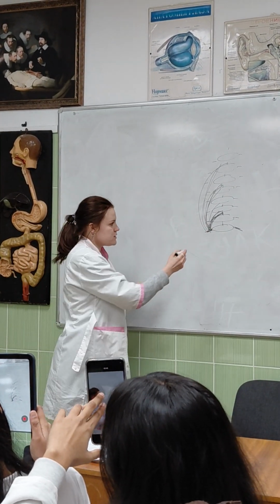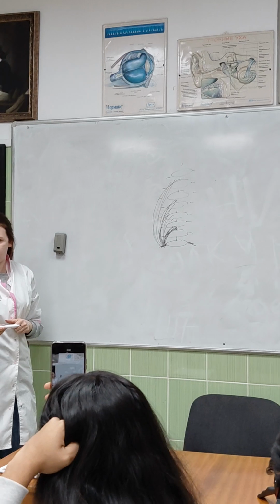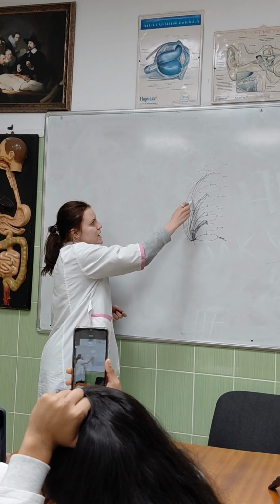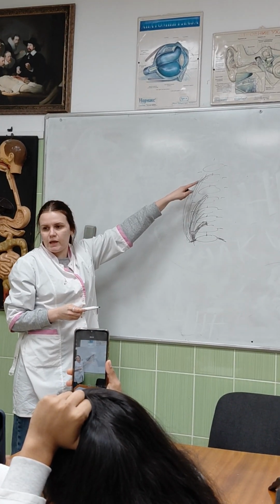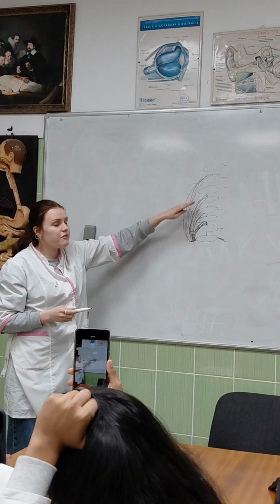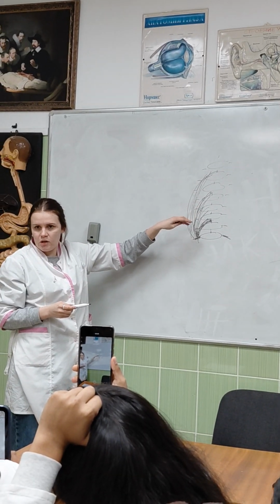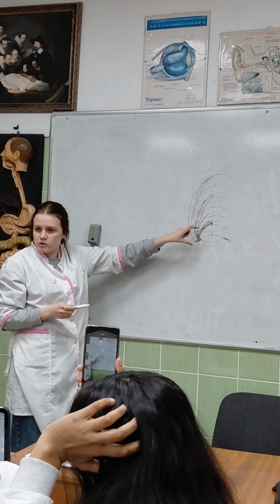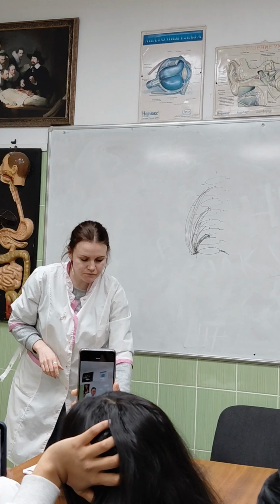Muscles of the back pt. 2